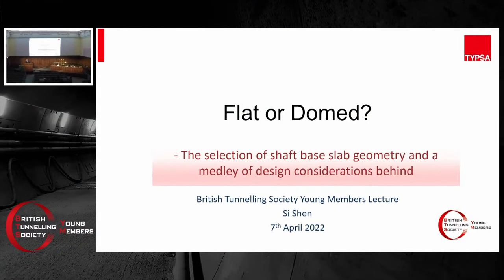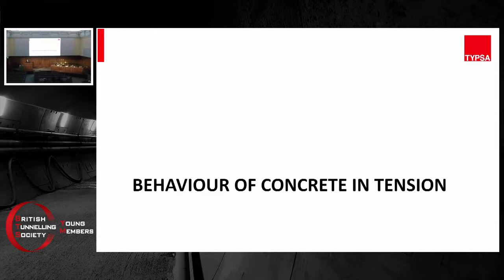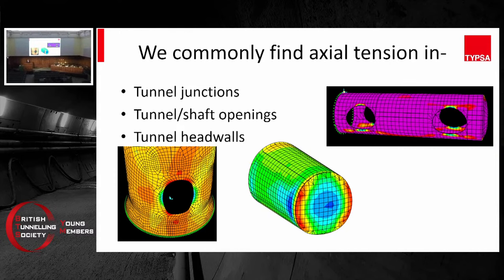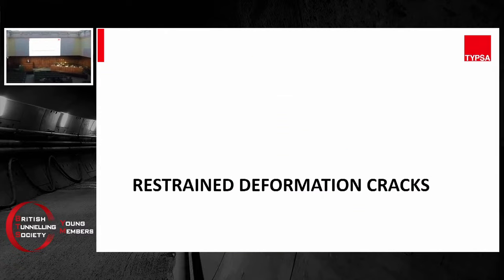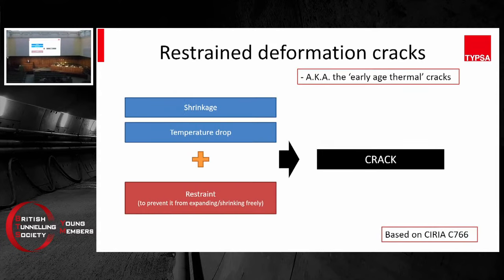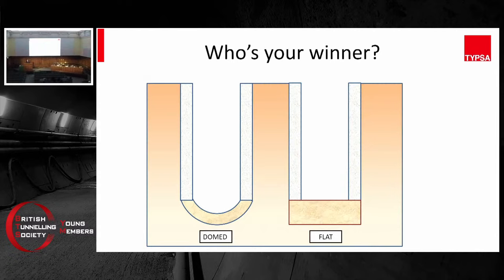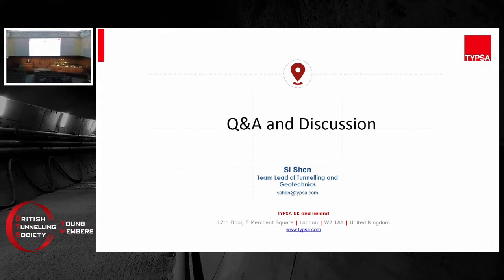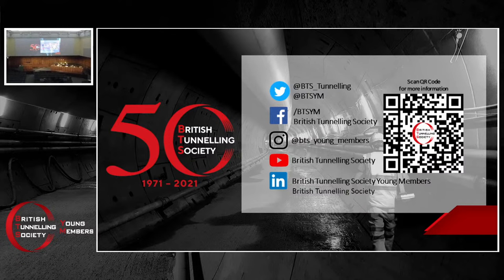BTSYM April 2022 Meeting - Flat or Domed? Selection of Base shaft Geometry